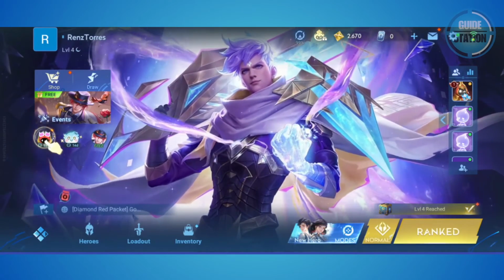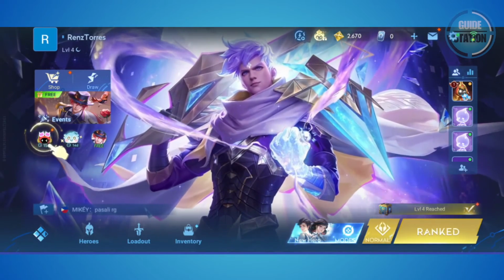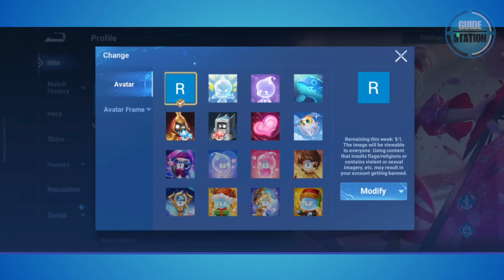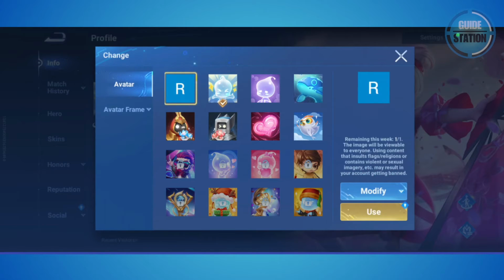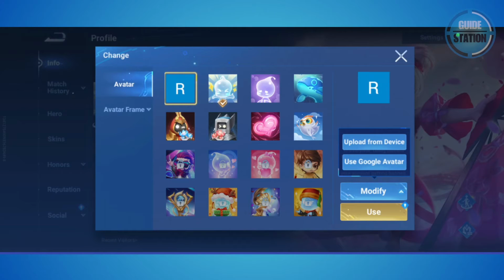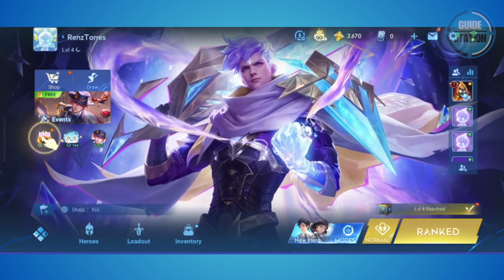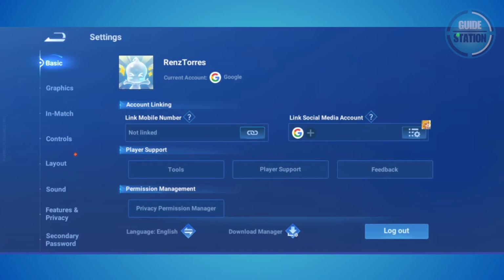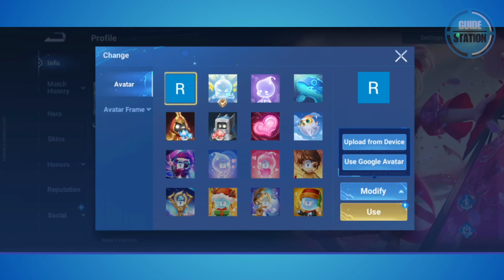How To Change Avatar In Honor Of Kings- Step By Step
How do I change my avatar in Honor of Kings? In this video tutorial, I’ll show you how to update your profile picture in Honor of Kings. Enjoy!